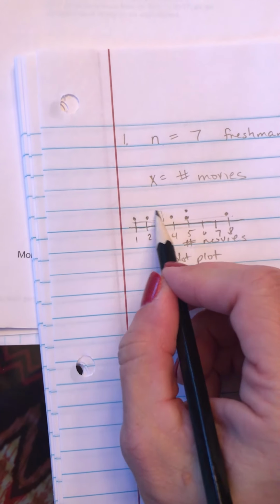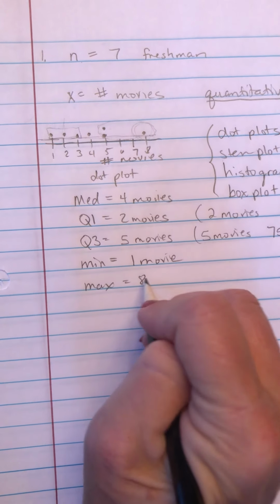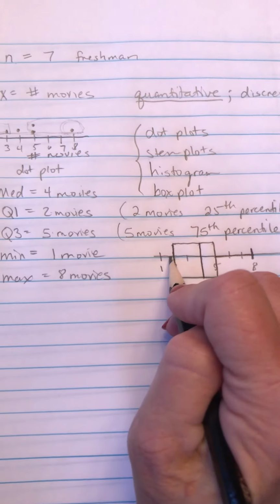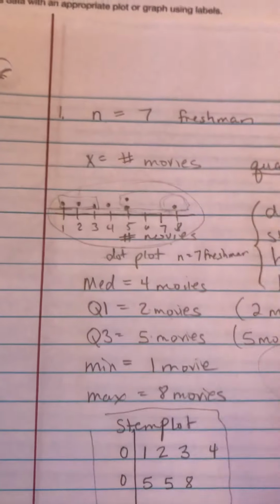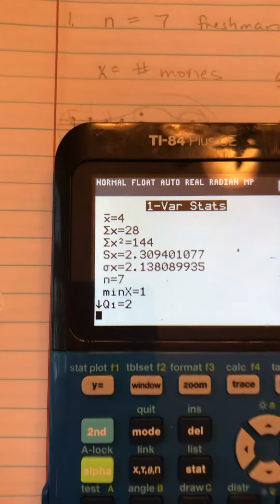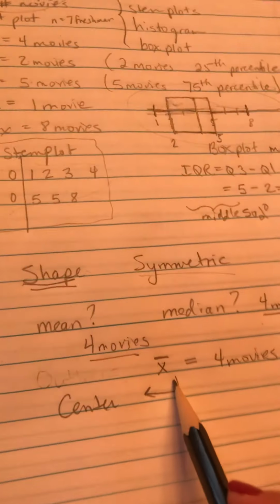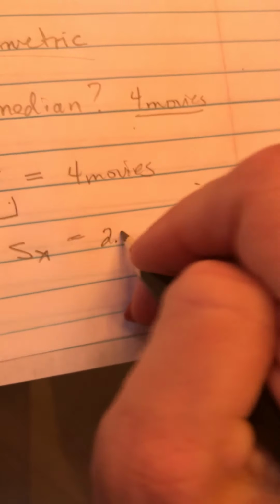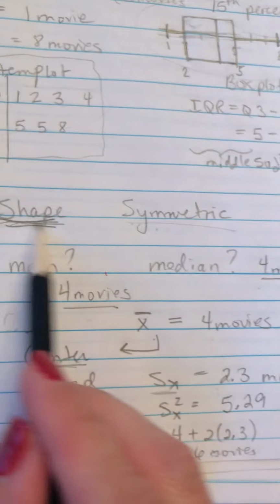Module 1 MicroQuiz1.5 part 1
descriptive statistics for data collected from a small observational study; statistics = values from sample data include mean, standard deviation,  variance, median, min, max, first and second quartiles [5 number summary with 25th and 75 percentiles]; presenting the quantitative variable's distribution with a stem plot, dot plot and box plot; identifying the shape, center, spread and potential outliers of the distribution.